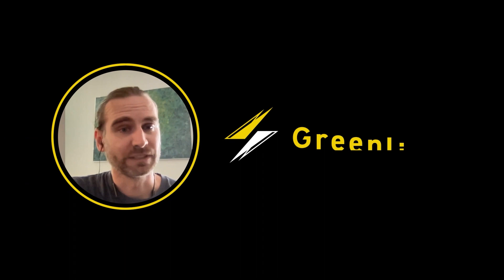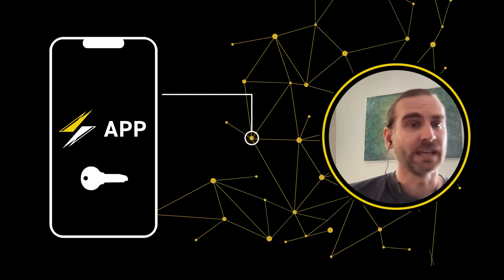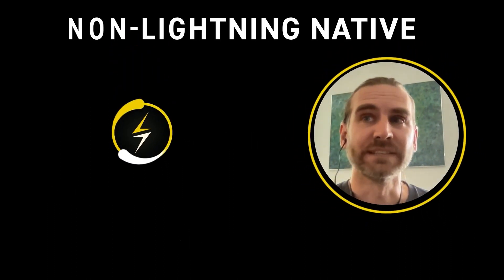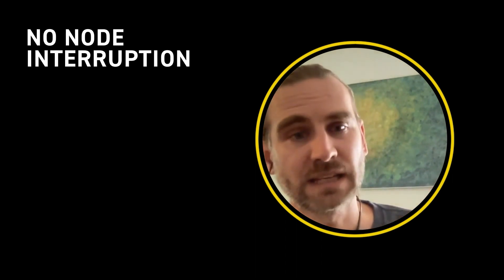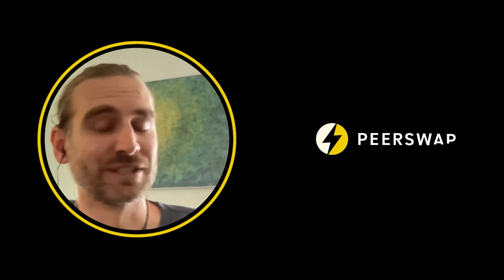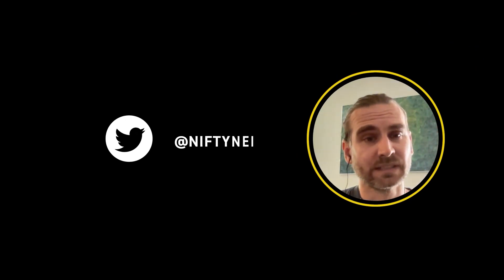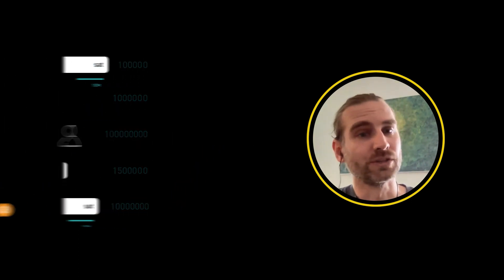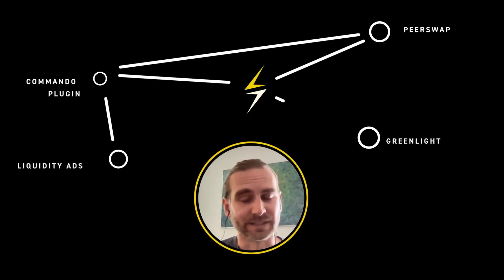Core Lightning Features (Part 1)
Lightning engineer Christian Decker, discusses some of the features and projects being built on Core Lightning (CLN).

0:00 Introduction
0:07 Greenlight
1:19 Commando plugin
2:43 Peerswap
3:38 The importance of open source
4:24 Liquidity ads
5:34 Longevity of open systems